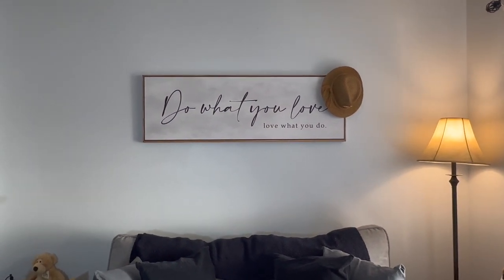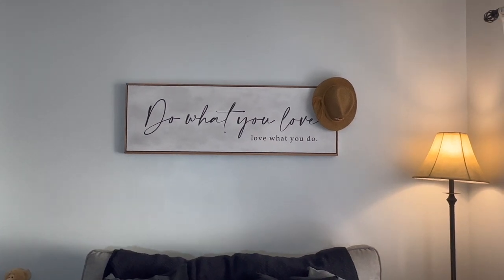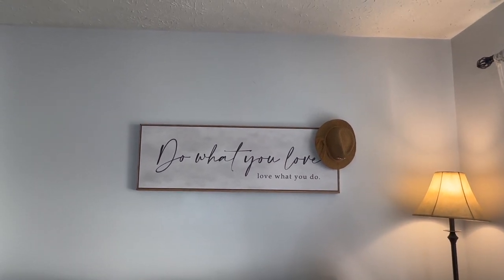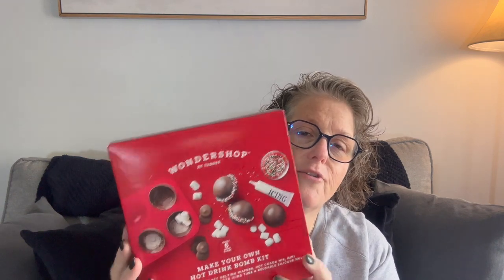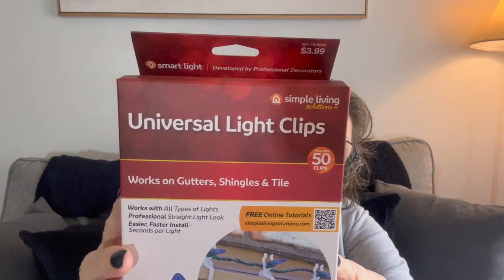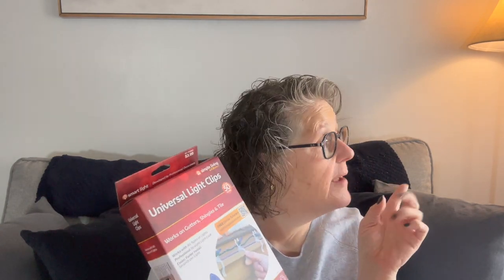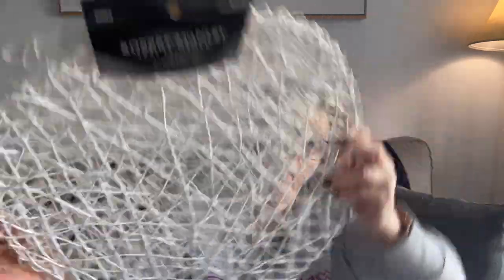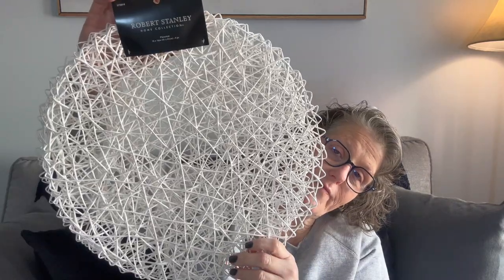Hobby Lobby 90% Off | Tailored Canvas Review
Tailored Canvas Discount Code LORI15